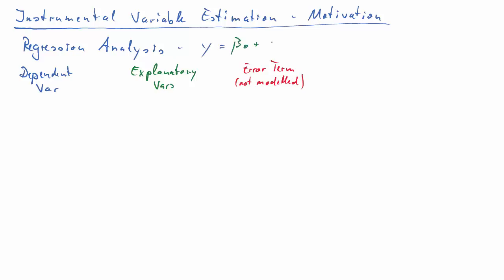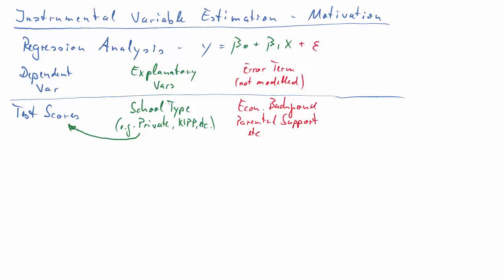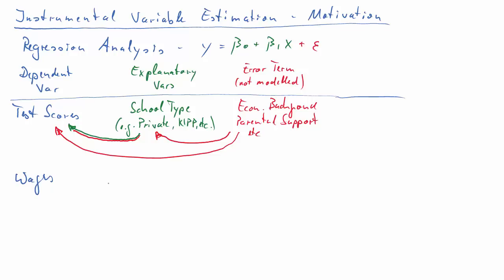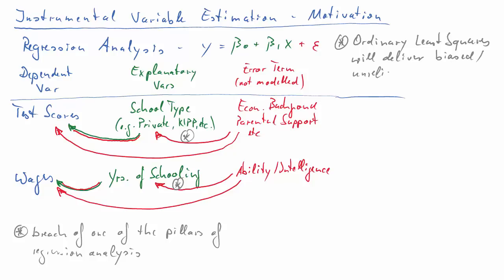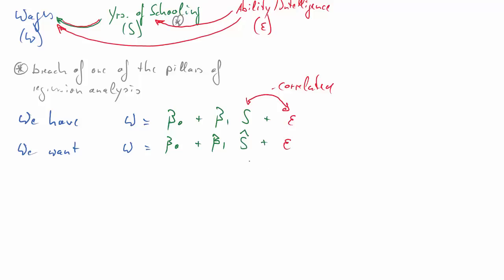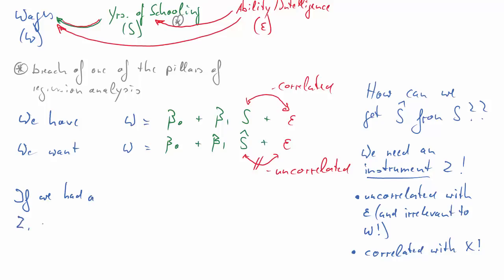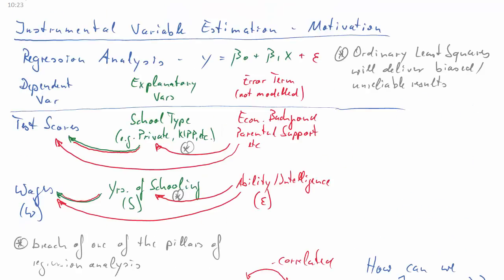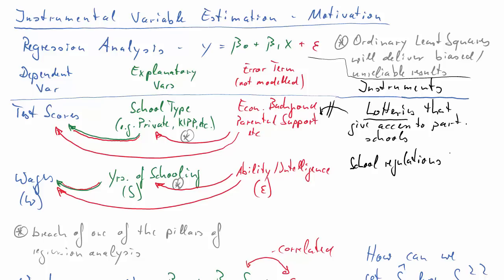Instrumental Variable Estimation - Motivation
In the context of a regression analysis I outline why we may want to use instrumental variables and what requirements we have for these. This clip contains no technicalities but assumes that you are familiar with regression analysis.